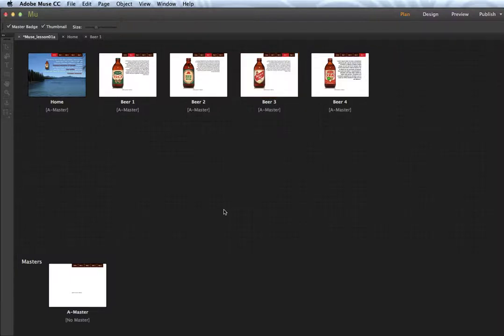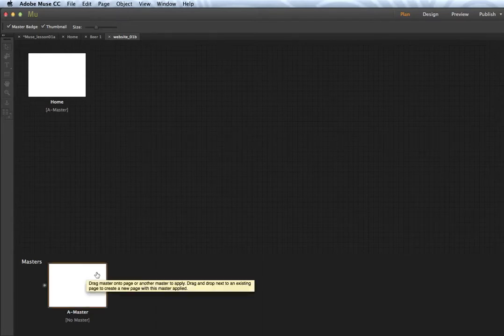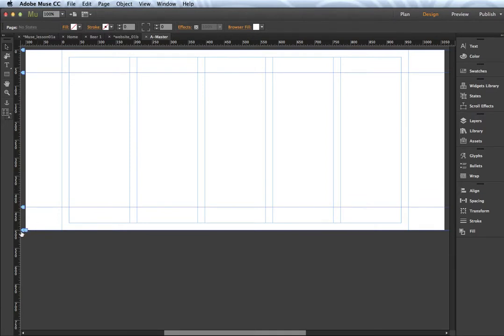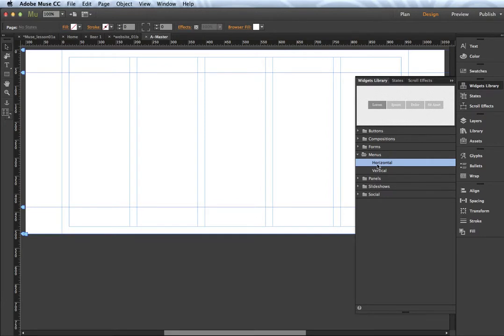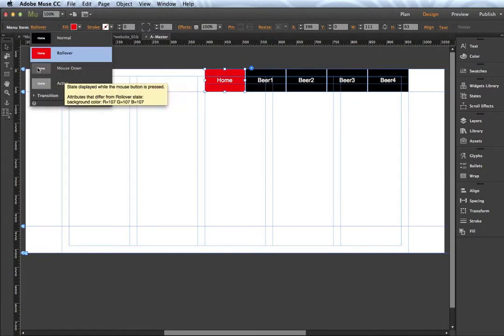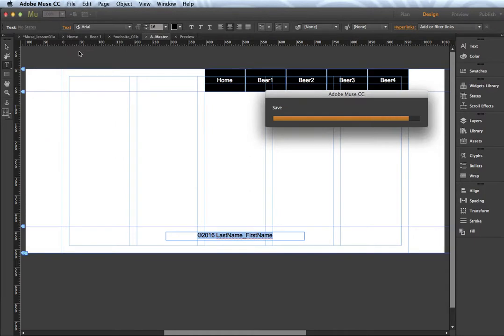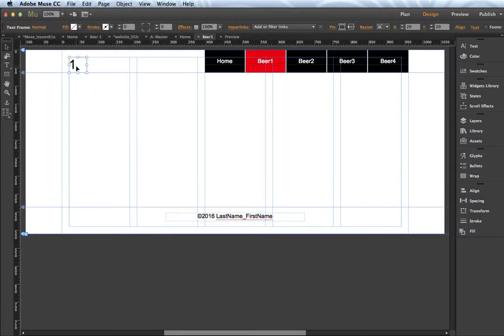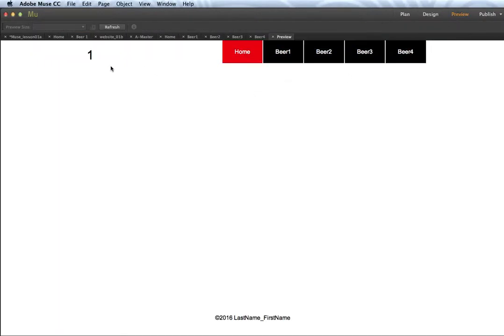2 - Muse - New pages, Layouts, Navigation & Button states